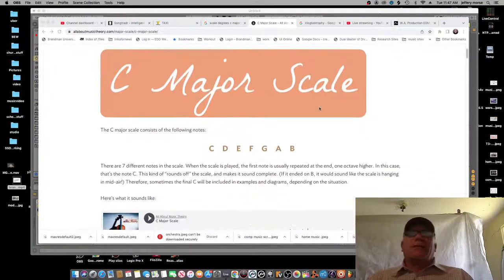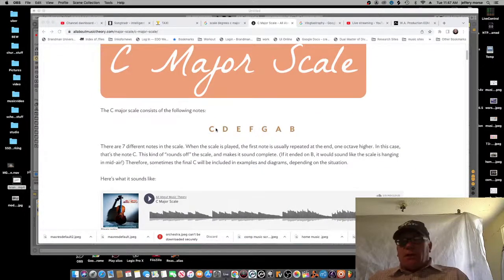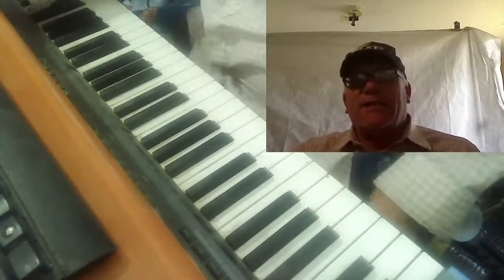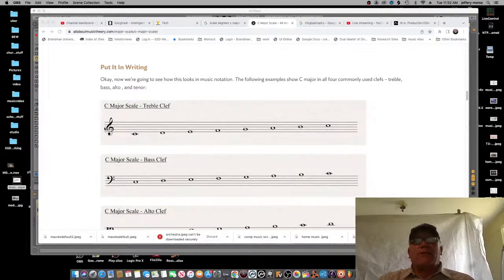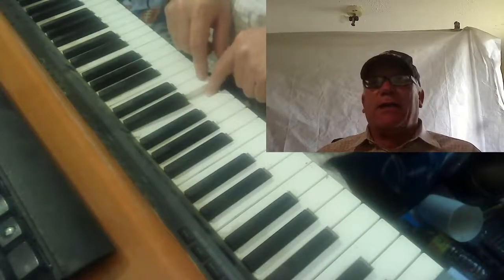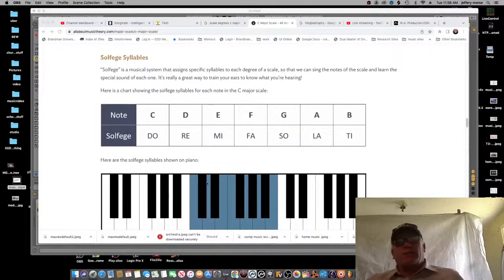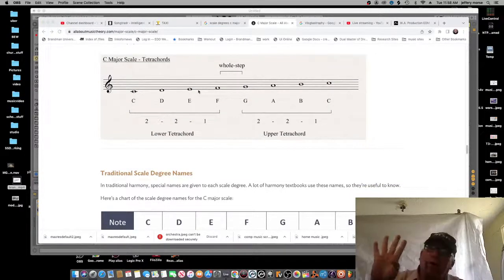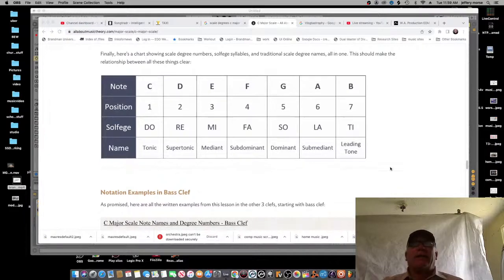Vlogtastrophy - The importance of Knowing Chords from Scale Positions -- Music Theory for Production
This is a copy of my live stream "My first Live Stream, Just thought I would talk about scales."

This video is about Dealing with rejection, also, what you get for your money with Taxi, Audio Jungle, Pond5, and Songtradr.  Announcements about an upcoming GiveAway, an upcoming release, and an upcoming move.

Please post any questions or comments.

🙏 SUPPORT THE MISSION
📦 MERCH + DIGITAL STORES
💡other links coming soon
🛍️ Health Store
🎧 Music & Studio Gear

📘 Facebook Pages:
@jcmorse563 (By Every Word Productions)

►Vlog Equipment
Camera Canon m6 mark II

selfie stick Surui

Mic Movo
Mic

Live
hornettek